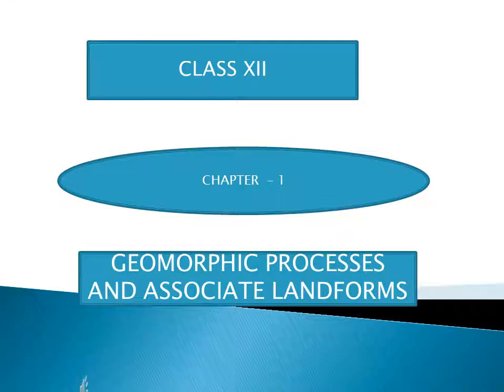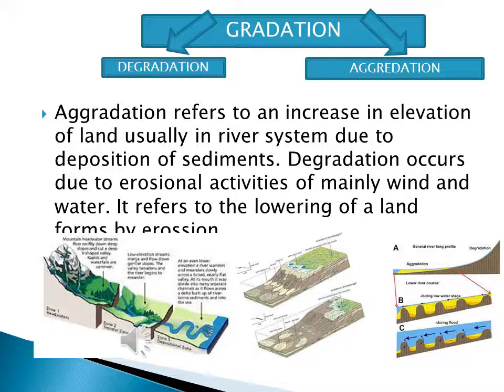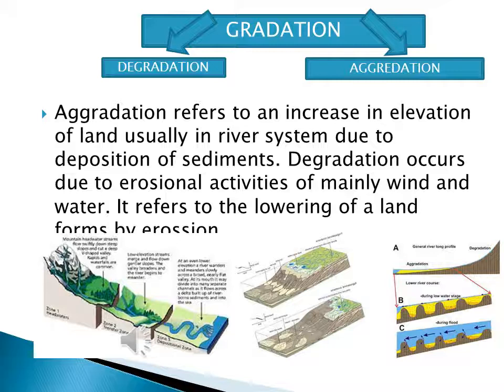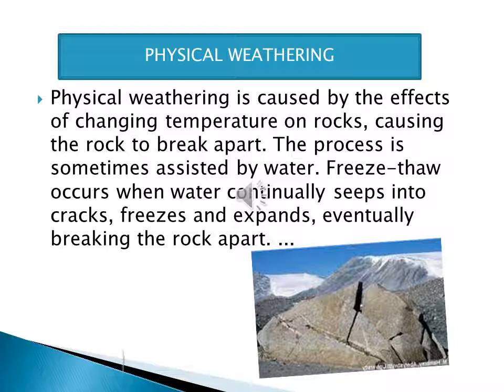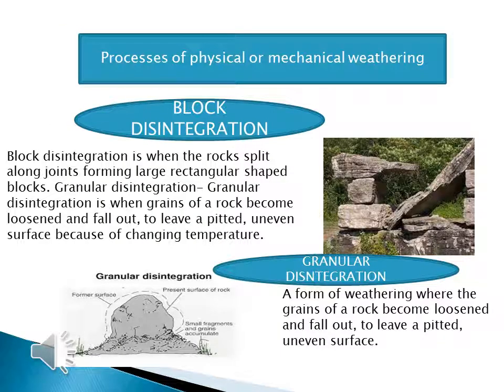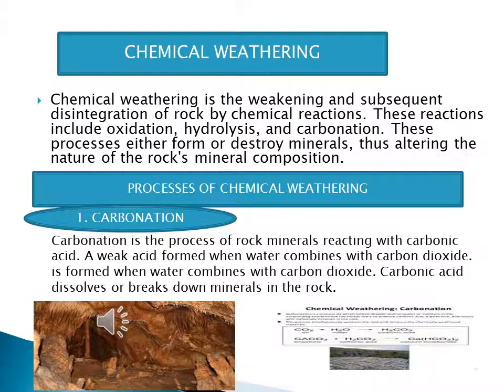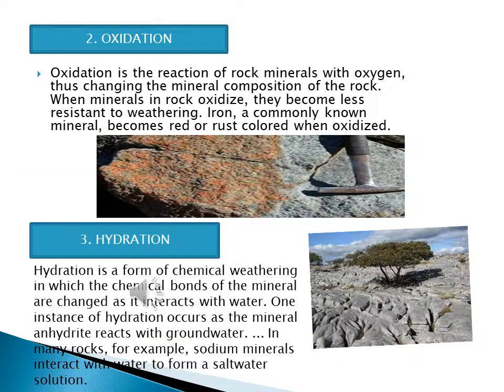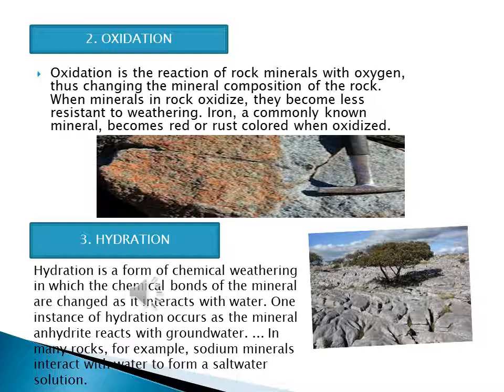CLASS 12 GEOGRAPHY CHAP I